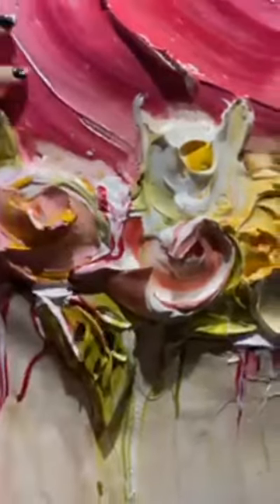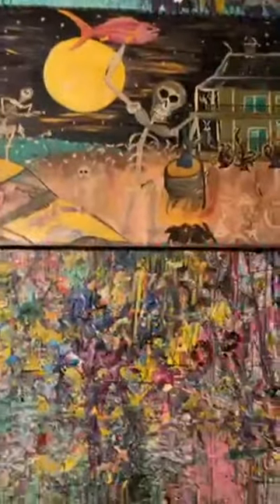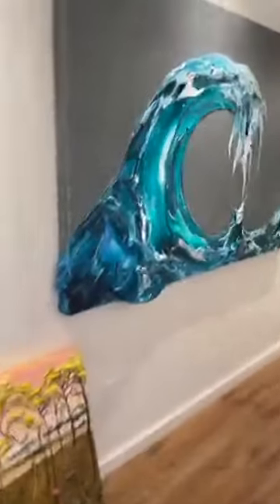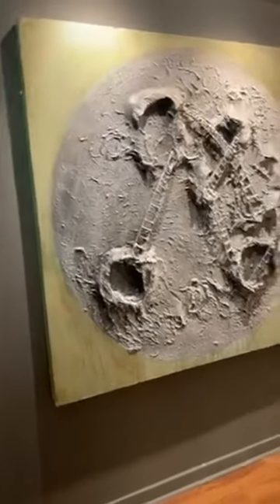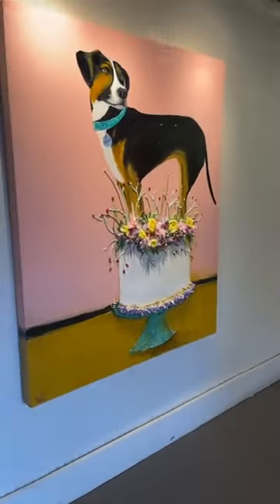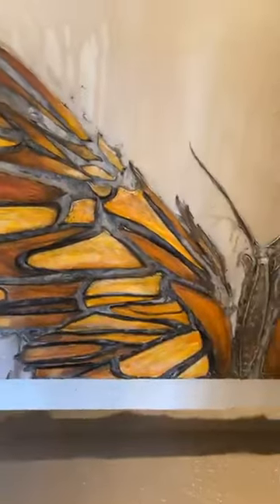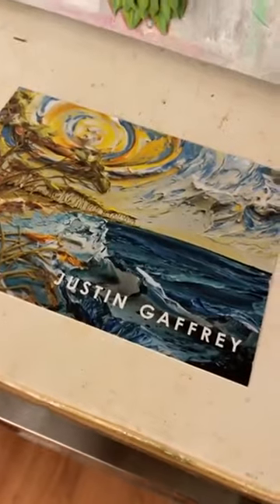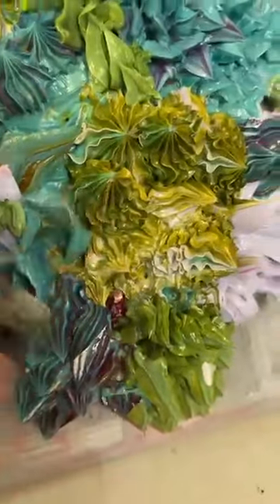THICK Paint! Checkout Justin Gaffrey's Art Gallery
Check out the Justin Gaffrey Gallery! So cool!